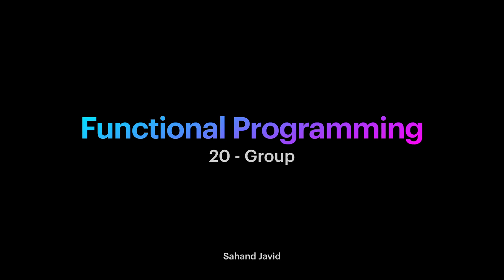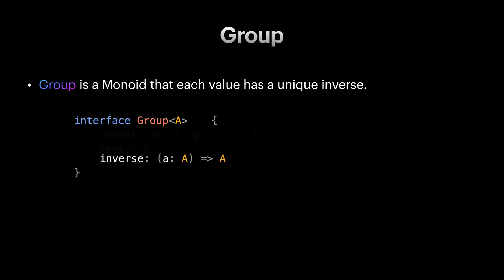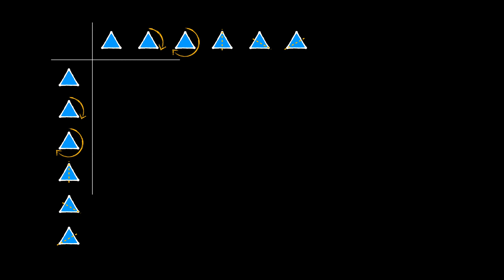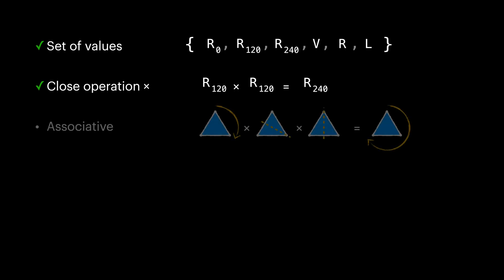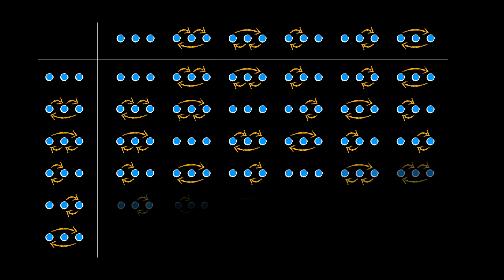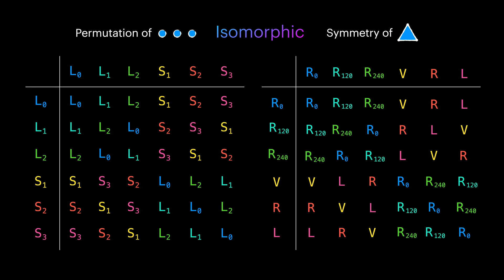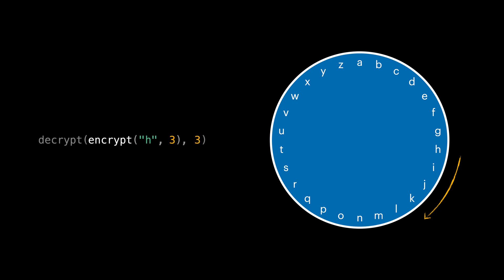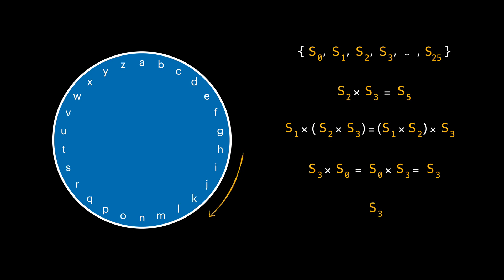Functional Programming - 20: Group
Group is an algebraic structure that has all the capabilities of Monoid, along with each of its elements have an inverse.
Groups are used to describe the symmetries of objects or systems. By using groups we can encode and preserve a validity of a property in our structure.

In this Video:
- Group
- Symmetry of Triangle
- Permutation
- Group Isomorphism
- Caesar Cipher